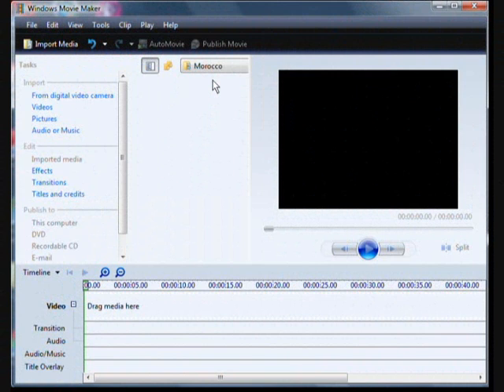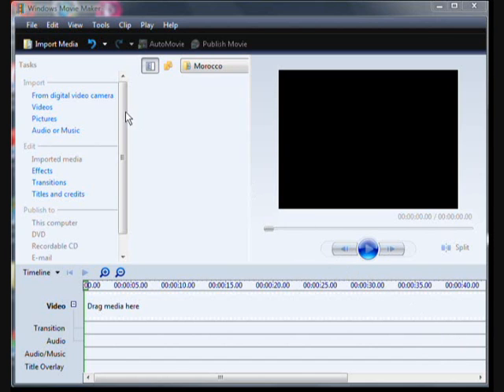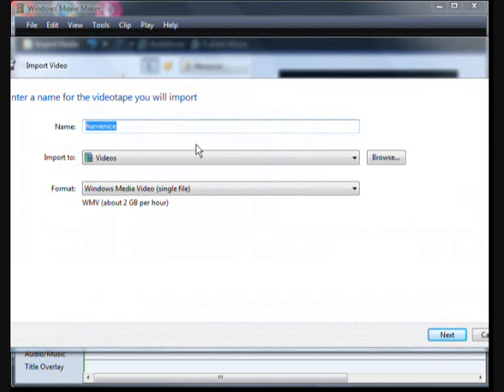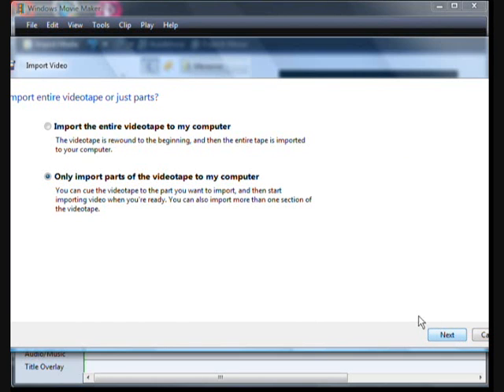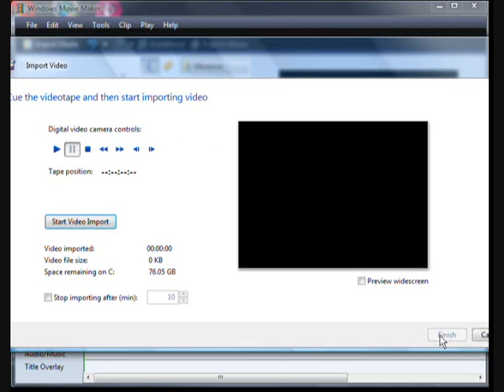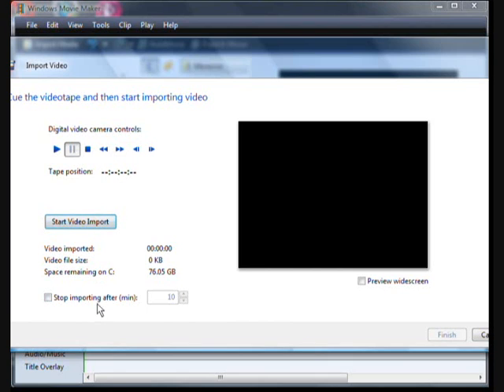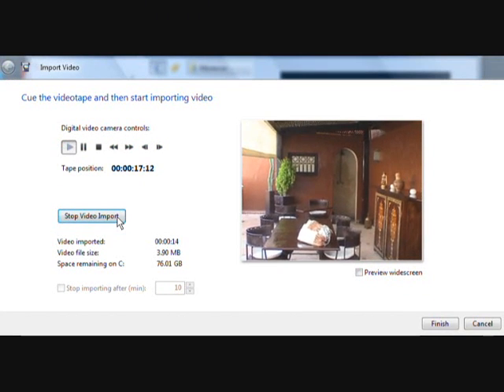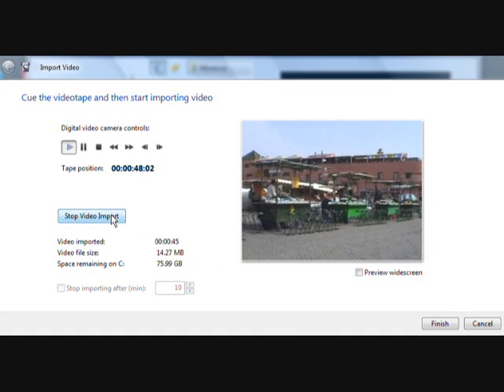Movie Maker 03 Import from Camera.wmv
Video Editing
JCC Video Editing Group
Windows Movie Maker
Lesson 03
Importing from Video Camera